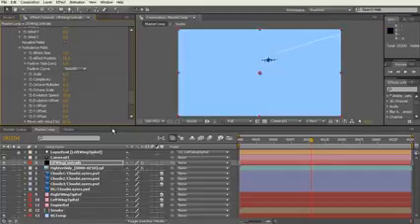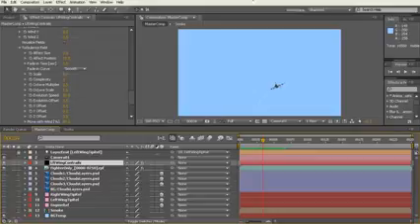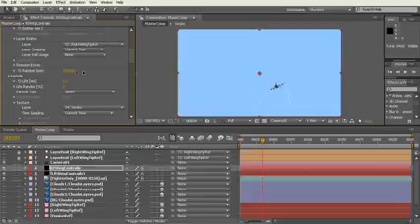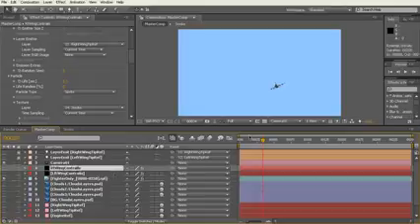Compositing Fighter Jet Particles in After Effects & Max clip15